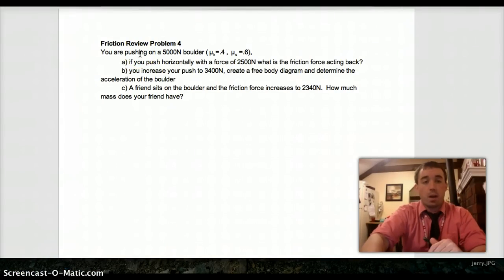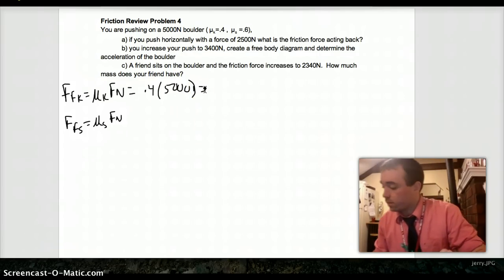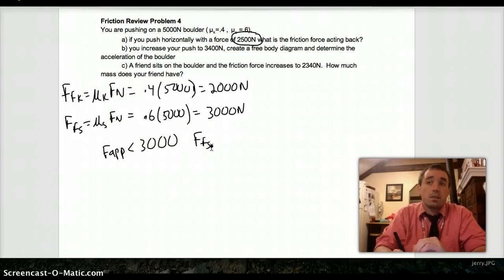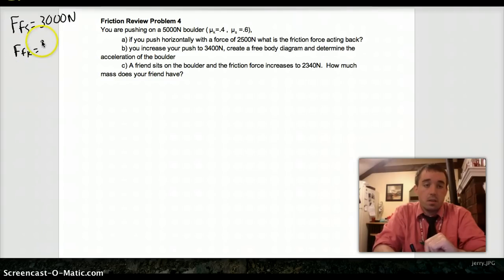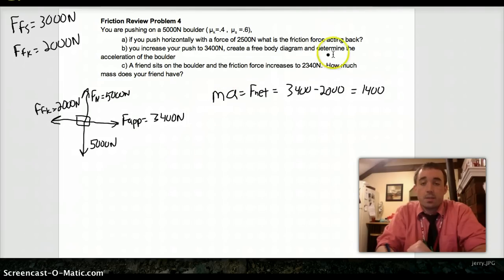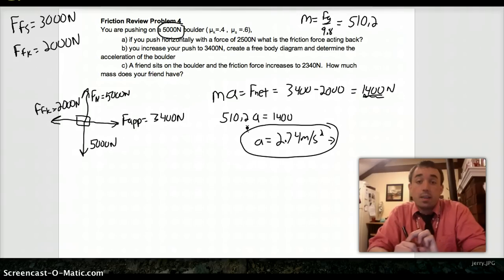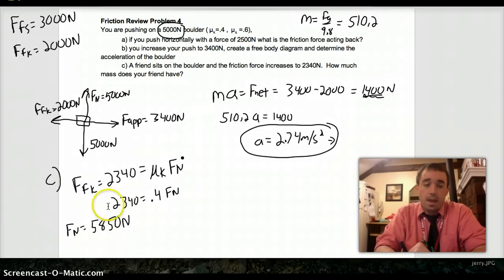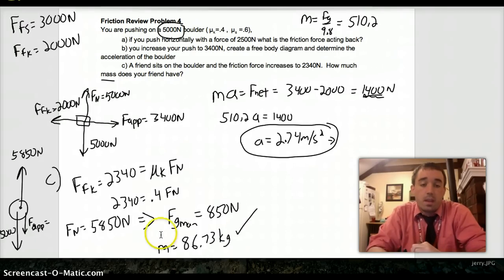Friction review 4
Recore goes over friction review #4